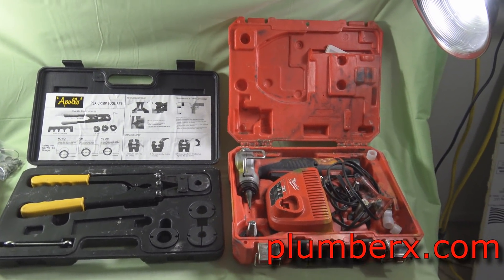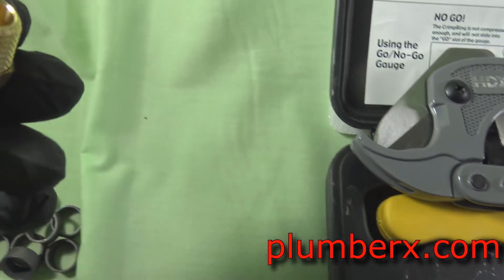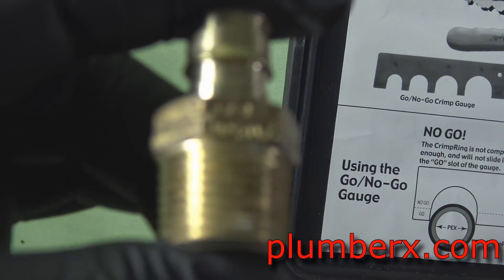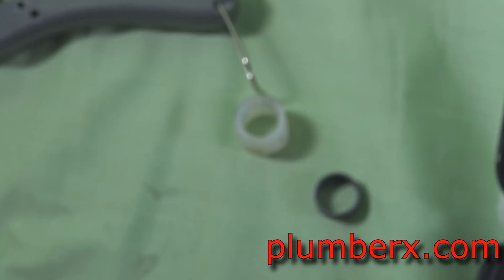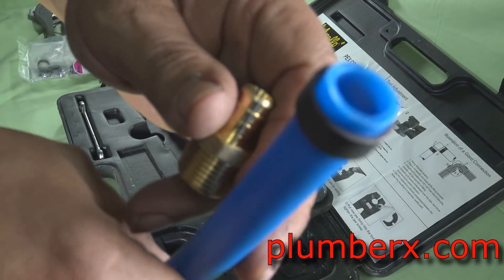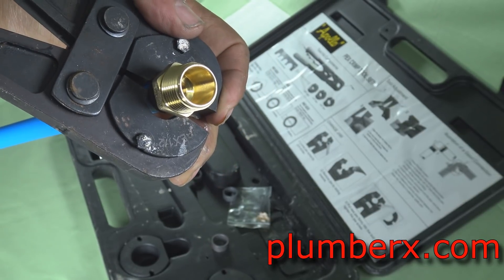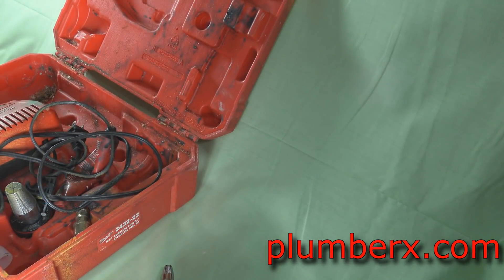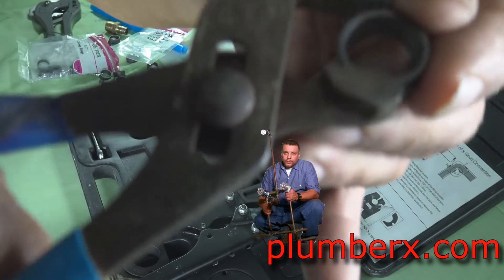Pex-a Or Pex-b: Uncovering The Key Differences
PEX-A vs PEX-B: What's the Difference

       Welcome to our comprehensive comparison between Zurn PEX tubing and Uponor PEX pipe - two game-changers in the plumbing industry!

In this video, we delve deep into the realm of PEX (cross-linked polyethylene) piping, and the unique characteristics that set Zurn and Uponor apart. We explore their manufacturing process, standards compliance, warranties, fittings, and of course, cost.

Zurn PEX tubing, manufactured via the silane method, utilizes a chemical catalyst for cross-linking polyethylene molecules. Uponor PEX pipe, however, leverages the Engel method, involving a peroxide catalyst.

While both Zurn and Uponor's products comply with ASTM F876/F877 and NSF/ANSI 61 standards, Uponor goes a step further meeting the higher standards of NSF/ANSI 14. Curious about warranties? Both brands offer a 25-year warranty, with Uponor's being limited.

We also cover the subject of fittings. Both Zurn and Uponor offer proprietary fittings designed to pair specifically with their PEX products, but worry not! Some third-party fittings may be compatible with both.

And last but not least, the ever-important topic of cost. Though prices for both Zurn and Uponor PEX piping can vary based on length, diameter, location, and supplier, Uponor PEX pipe is generally found to be slightly more expensive than Zurn PEX tubing.

The choice between Zurn PEX tubing and Uponor PEX pipe often boils down to personal preference and project-specific needs. Both are respected products with proven performance in the industry. We highly recommend consulting with a licensed plumber or contractor to determine the best choice for your application.

Let us be your guide in the vast world of PEX piping.
Mailing Address
Claude Taylor